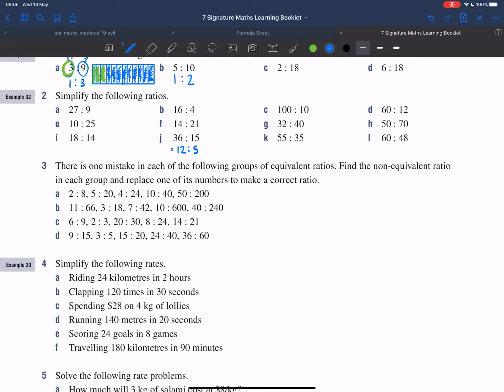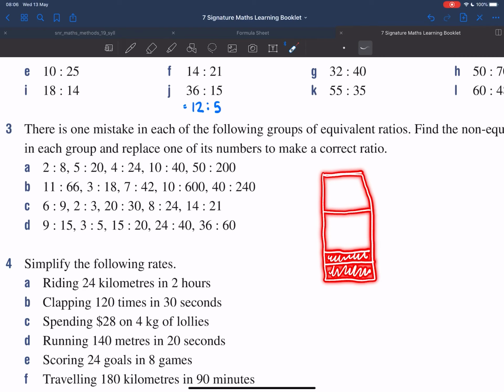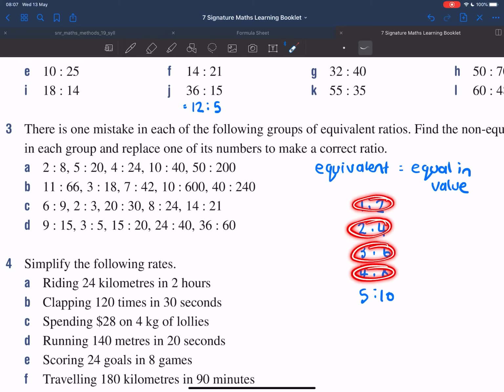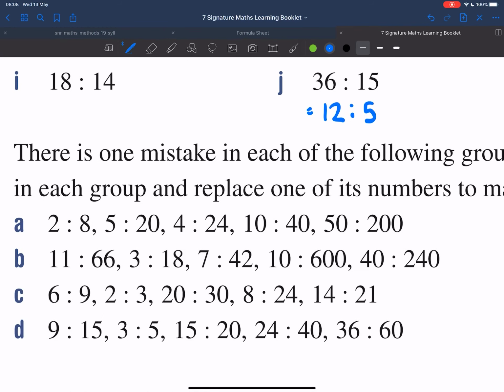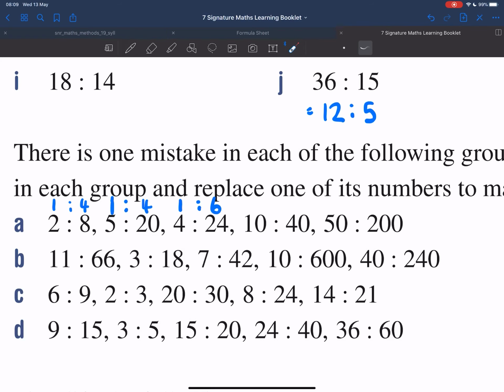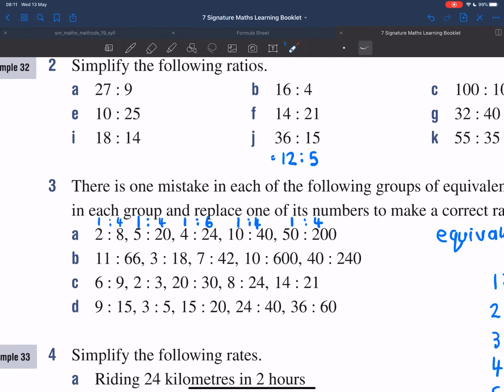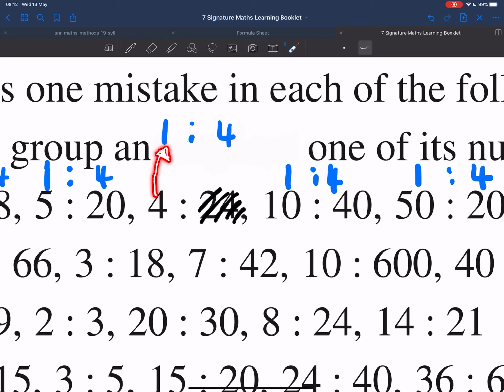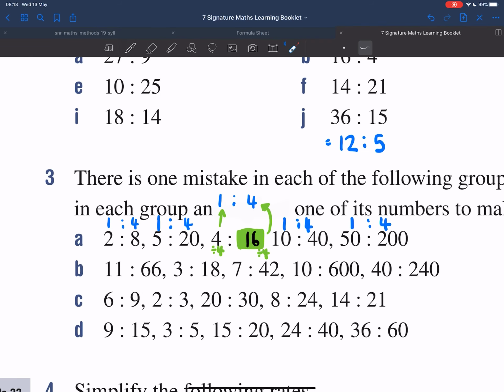Identify a Non-Equivalent Ratio